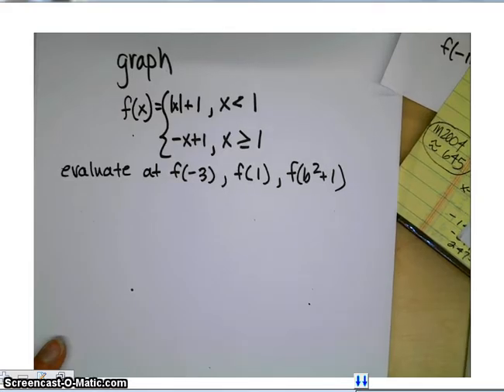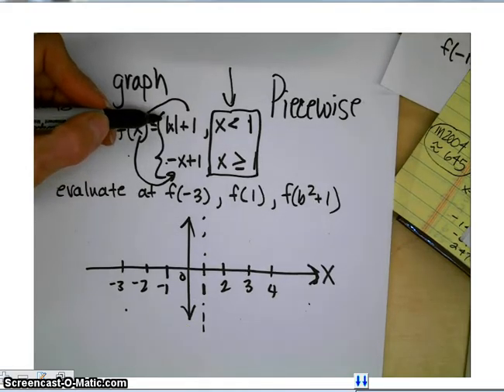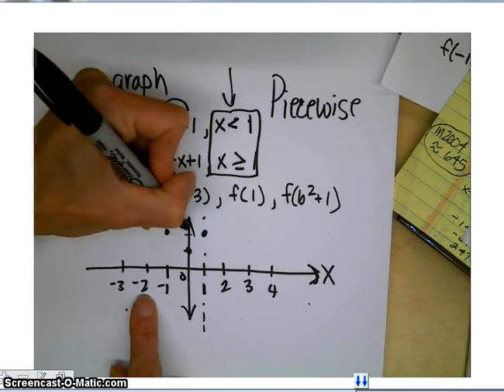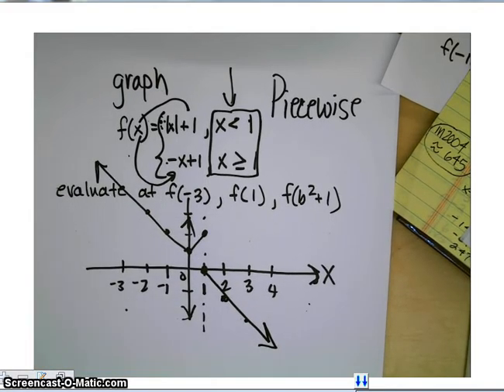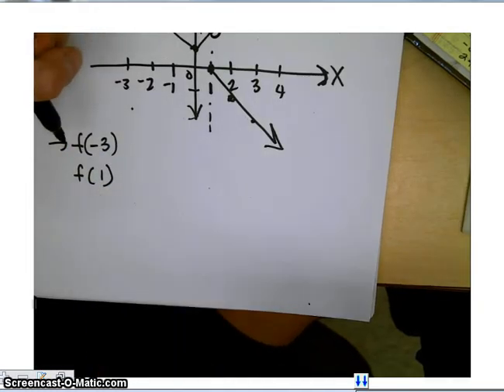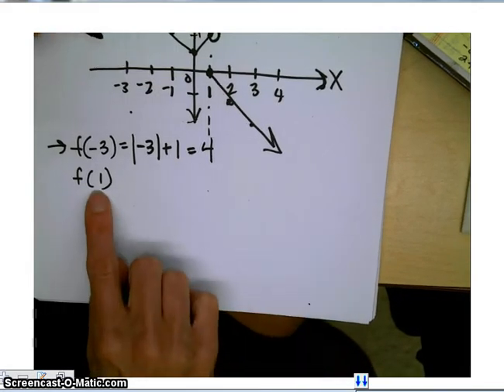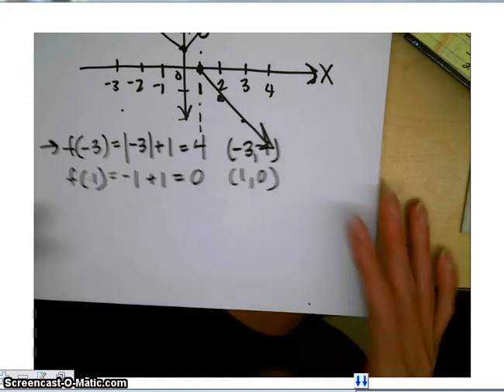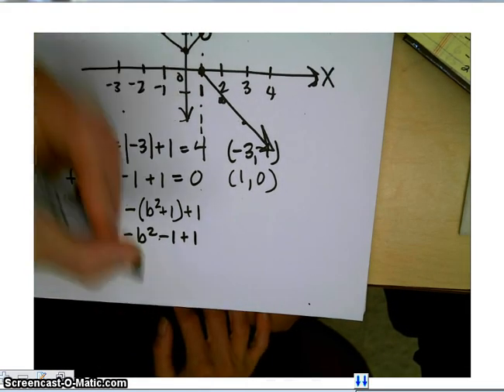Calculus 1: P.3 piecewise